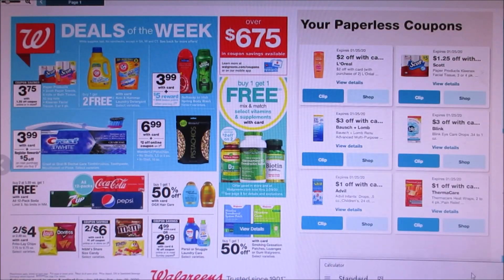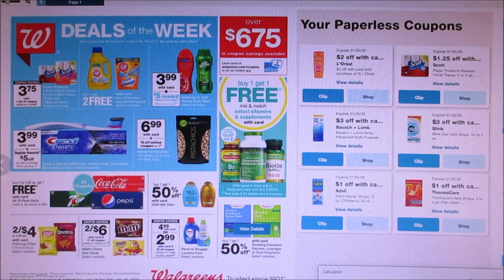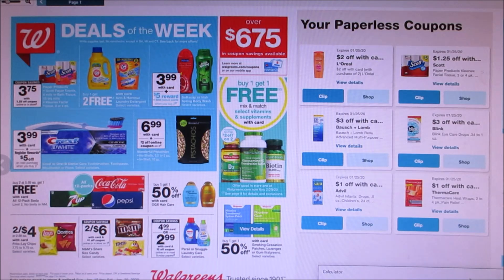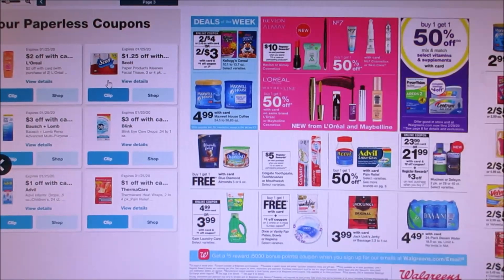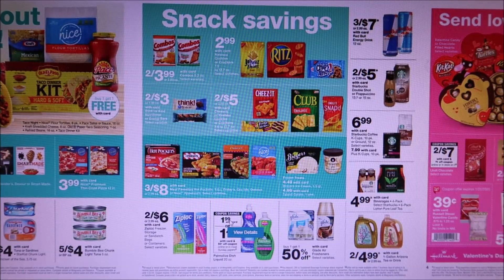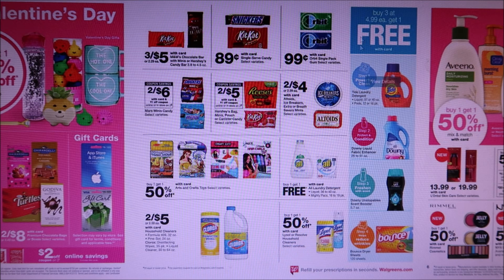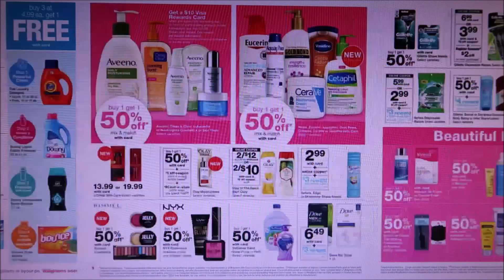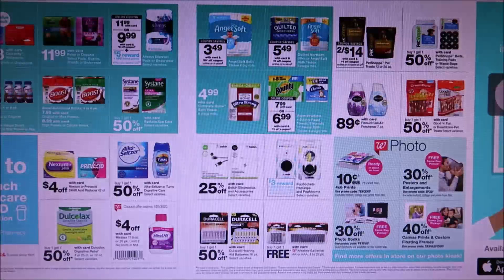Walgreens Ad Preview Chit Chat January 19th-25th 2020